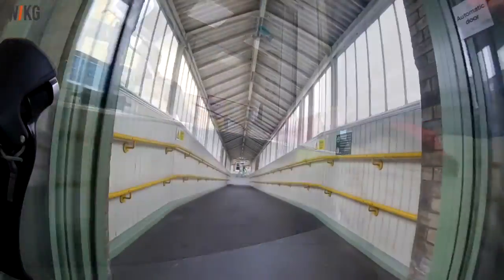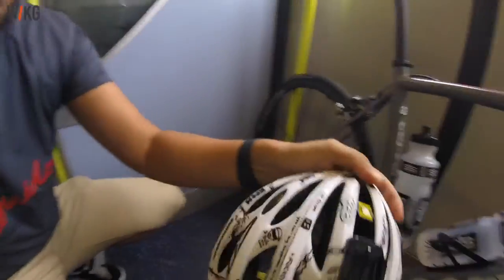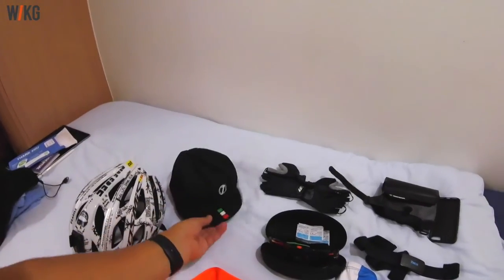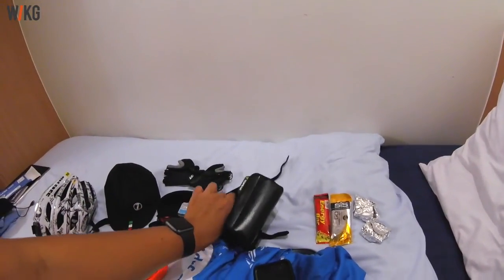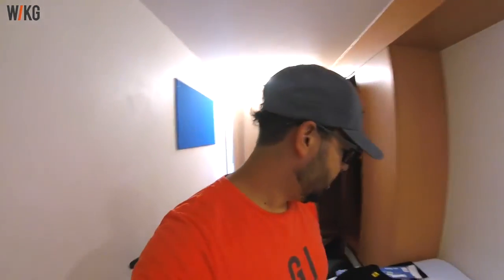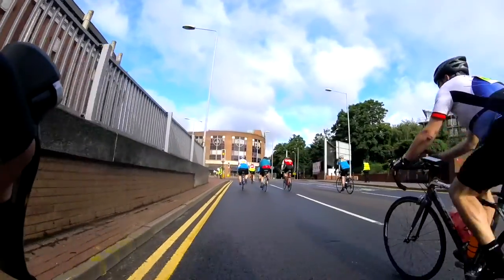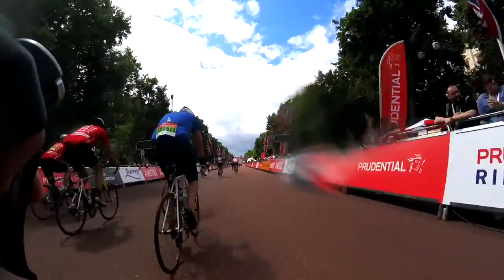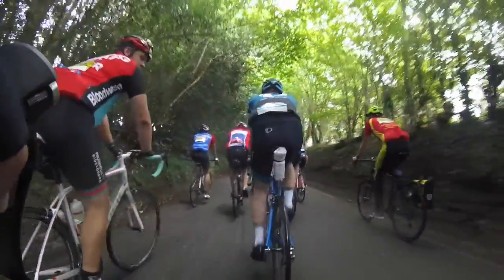WATTS UP? #091. Ride London 2017 Diary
It's finally here - Ride London-Surrey 100 weekend. A weekend of ups and downs, both literally and figuratively.

Last years ride was marred by muscle cramp from very early on. This year, my sole objective was to get up and over the climbs without my legs seizing.

In this vlog, I have tried to capture the entire event from registration to completion, getting to the start and home again afterwards, the highs, the lows and the in-betweens - all on my beloved Cervelo R2. Enjoy.

To keep up to date with all things W/KG, checkout the Facebook group

If you would like to ride for Team W/KG, simply join the Facebook group, then the Strava group

Then add ‘teamWKG’ as your team in your zwiftpower.com profile. Here is a video on how to do that

Ride On!